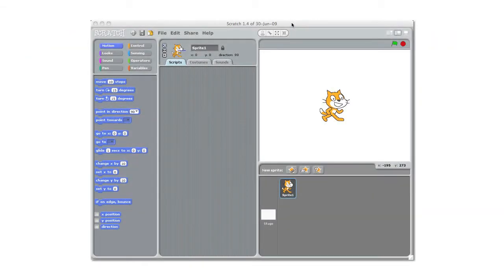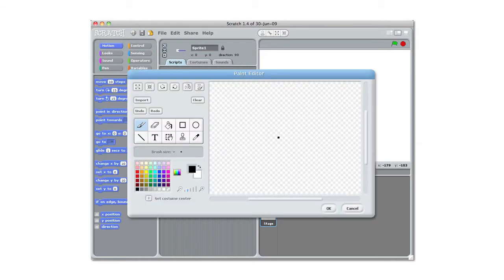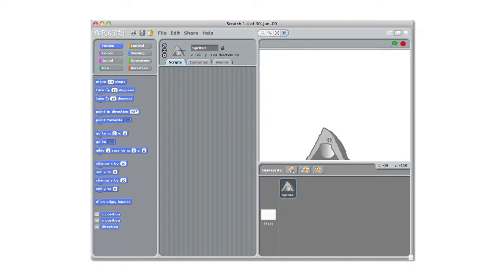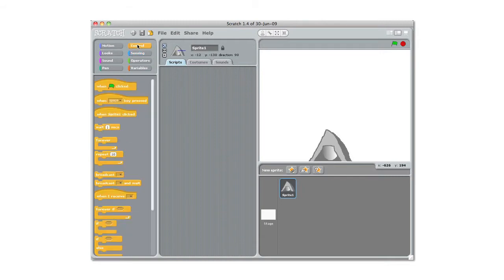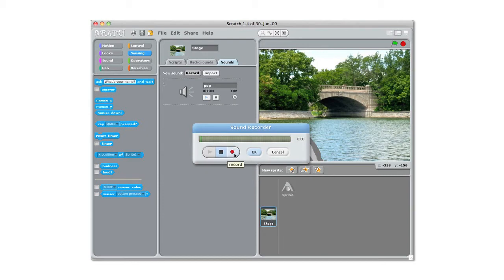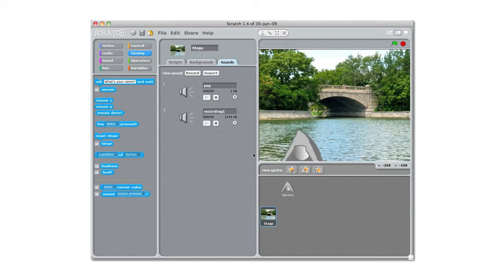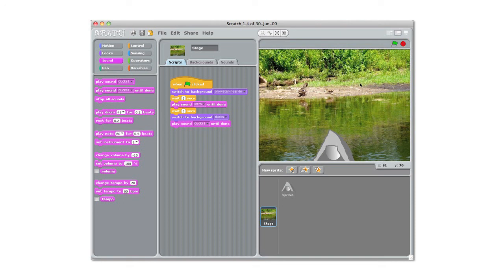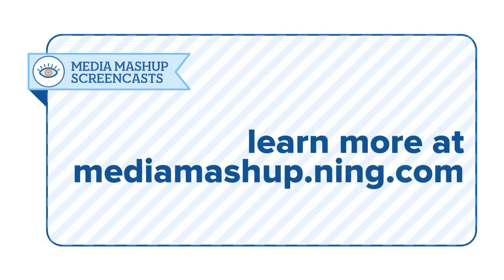My Excellent Vacation (Media Mashup Screencasts)